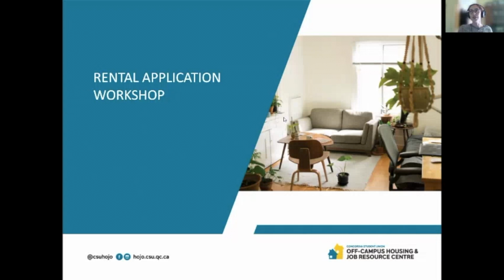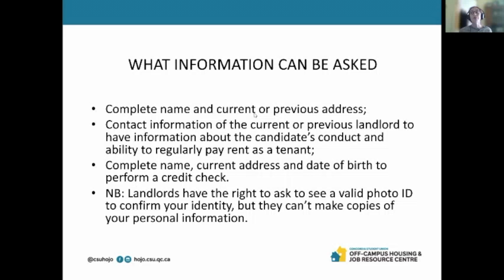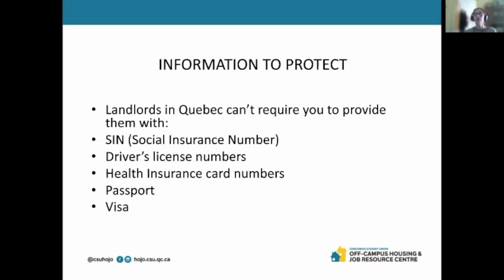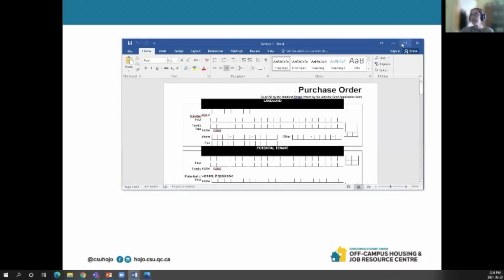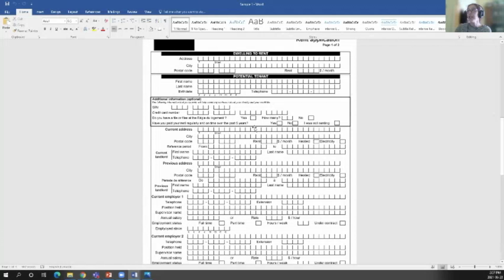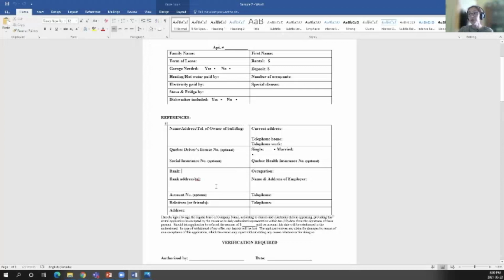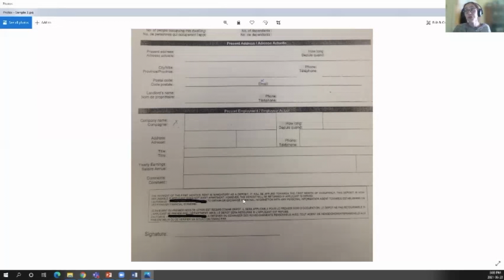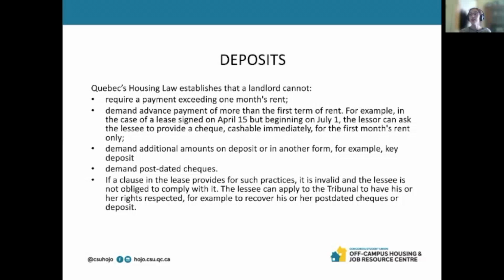HOJO Presents: 7 Applications | Online Apartment Hunting